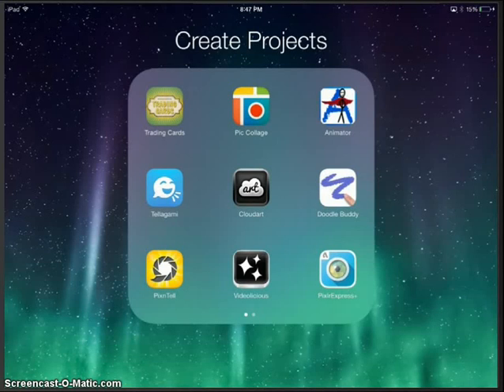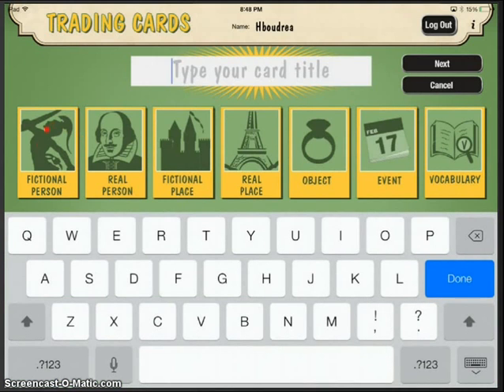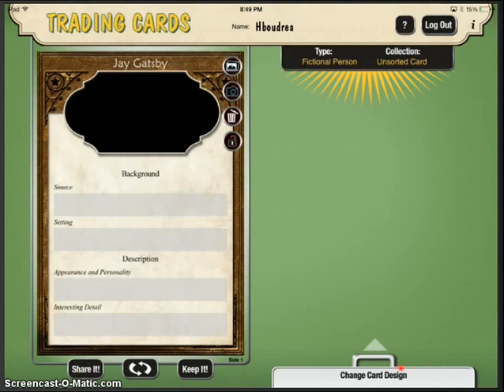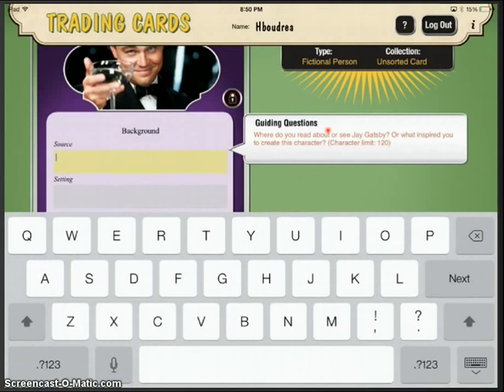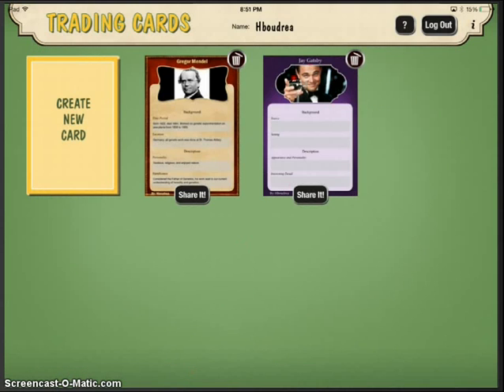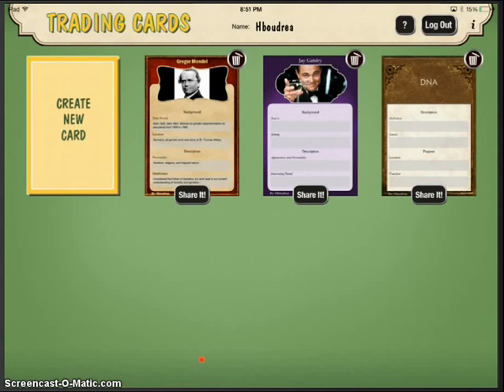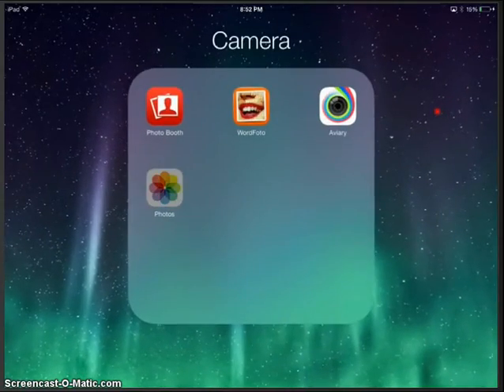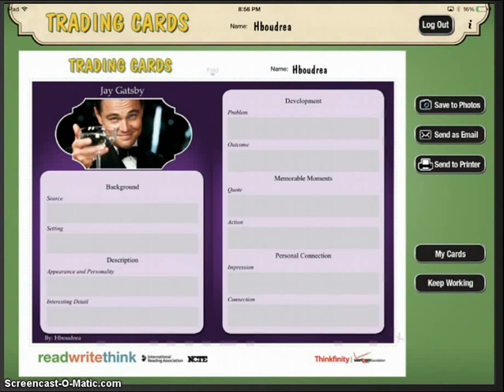Trading Cards App Video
Quick demonstration of the free Trading Cards app and how it could be used in classrooms.